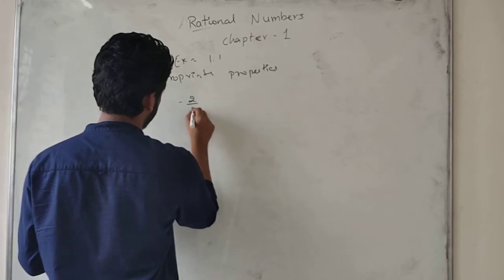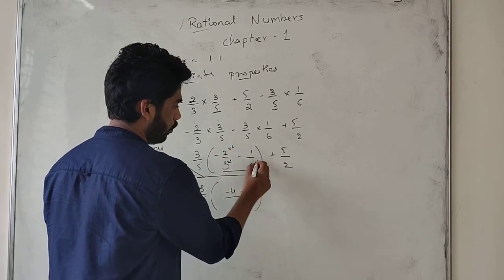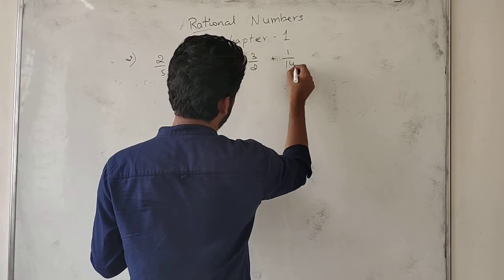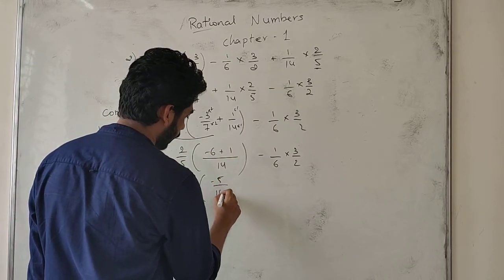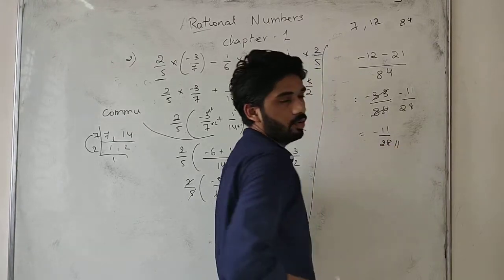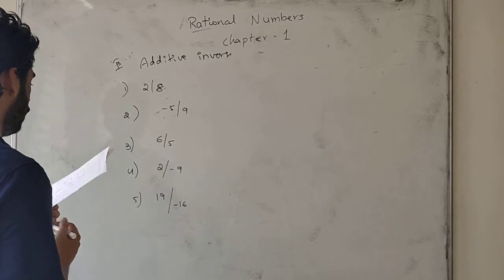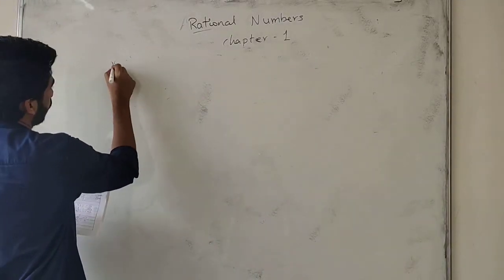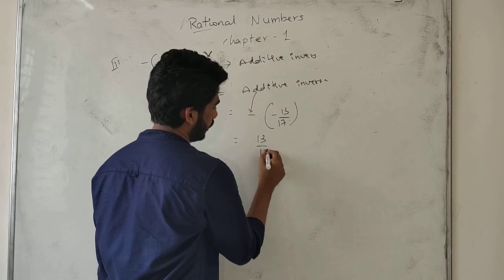Rational Numbers Part 3